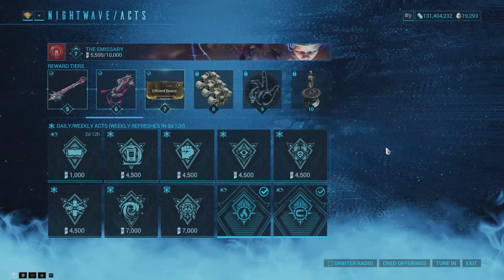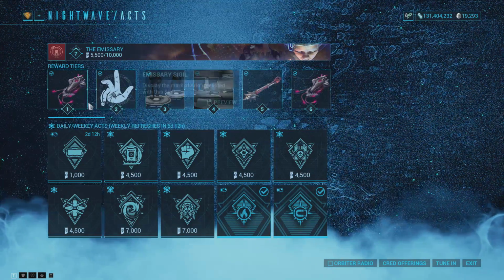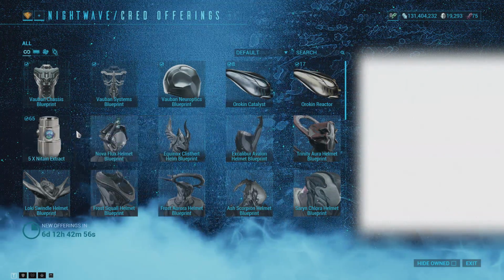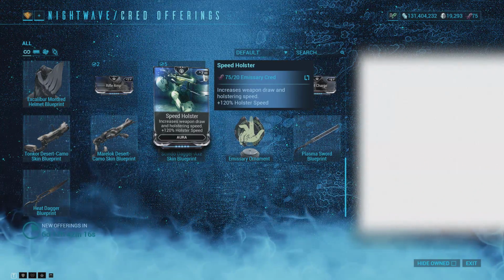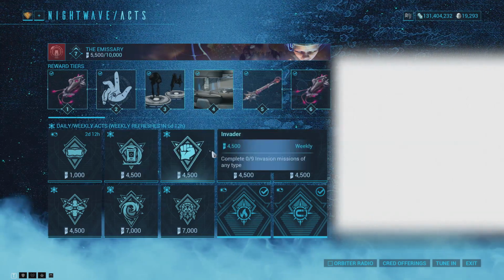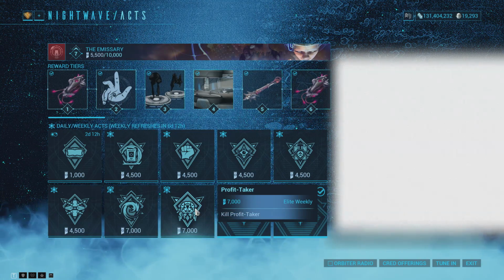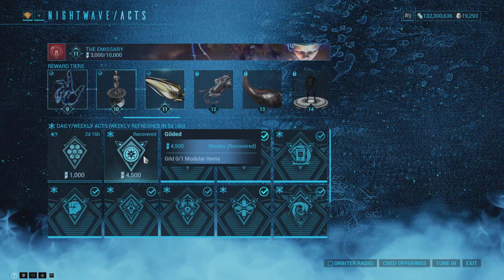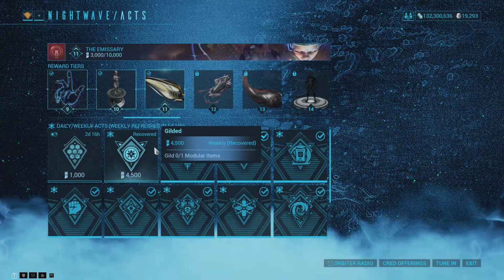Nightwave Season 2 - Catching Up & How-To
Hope you are all enjoying the Nightwave!

Play Warframe!
Humble Partner Link!